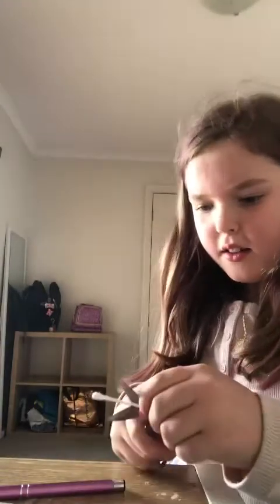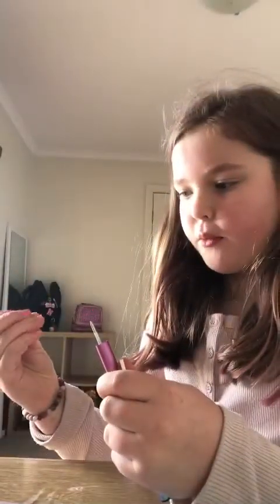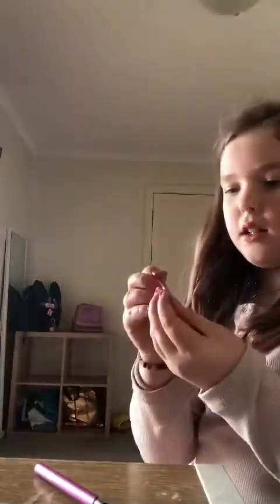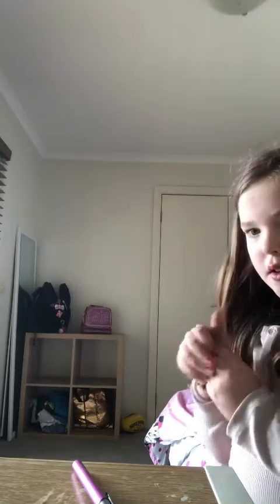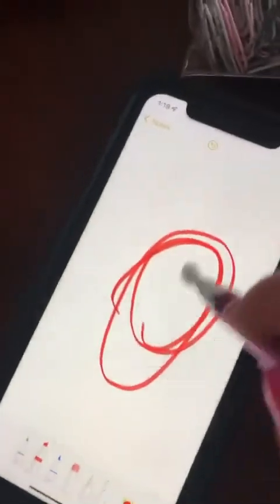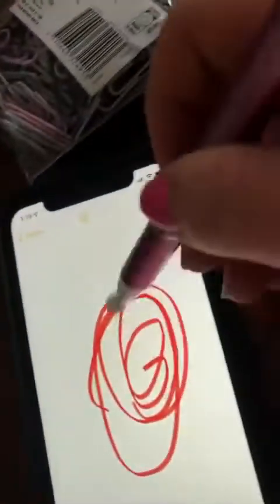I tried to make a apple pen